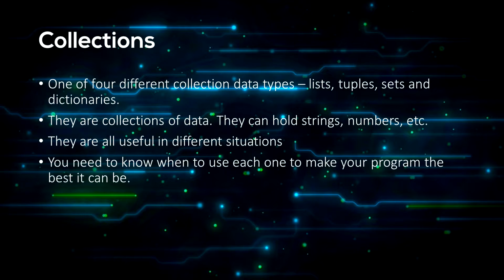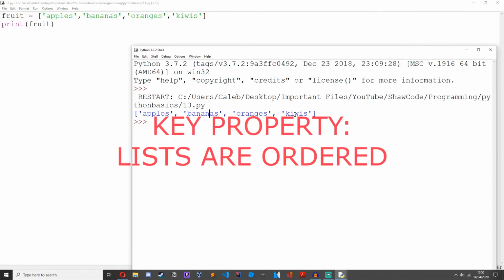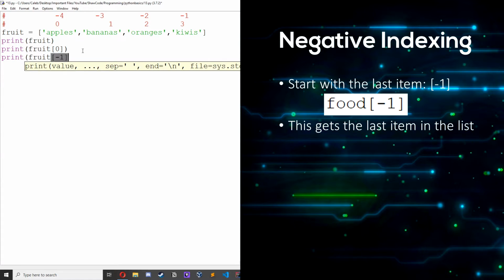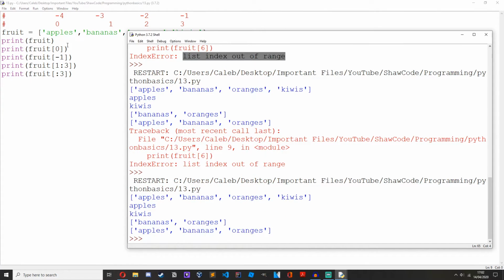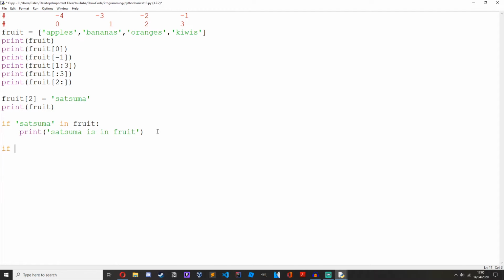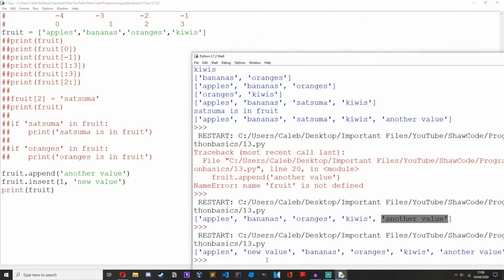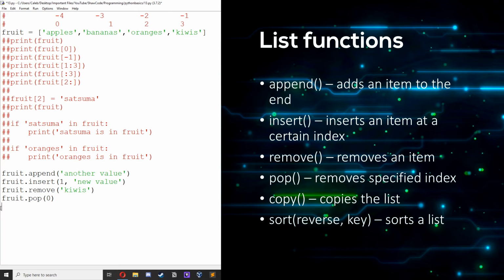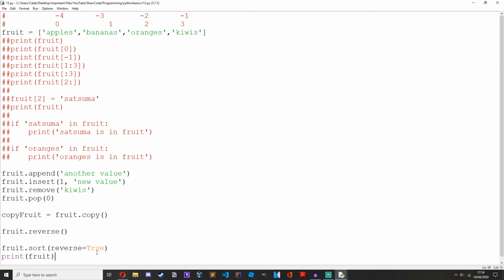Lists - Python Programming Basics for Beginners #13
In this video I teach you how to create, use and manipulate lists in python. It is VERY important that you learn how to use lists in python. Lists are a collection type. They are ordered and changeable. They basically hold multiple pieces of data. I show some examples of lists, how to use them and how to manipulate them.

This python programming tutorial for beginners is the 13th episode of a series where I teach you learn python basics! The series is a python full course for beginners.